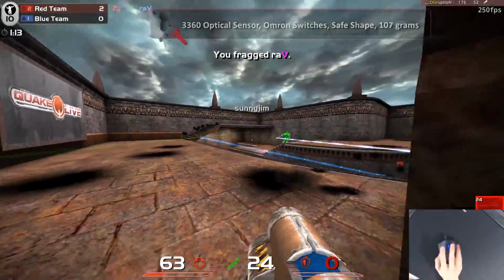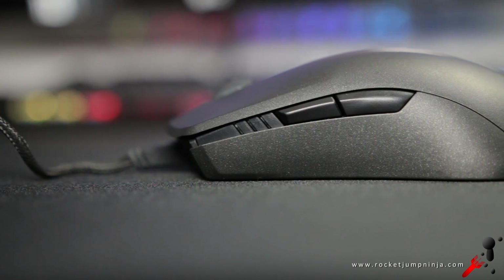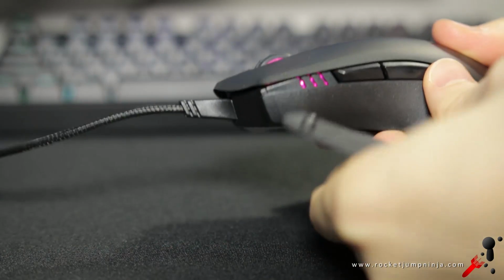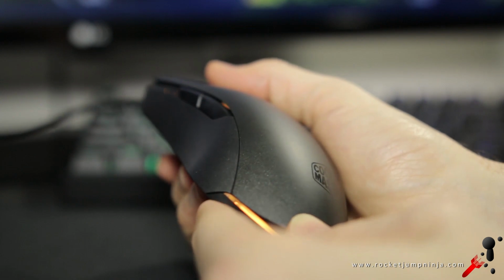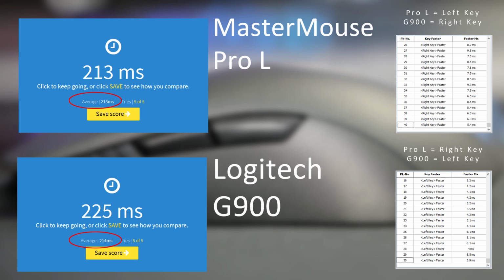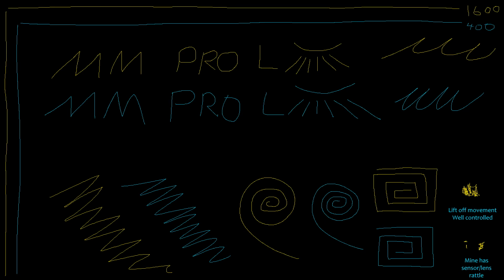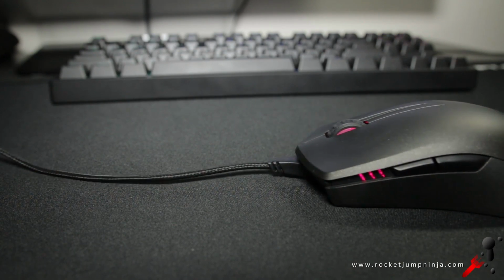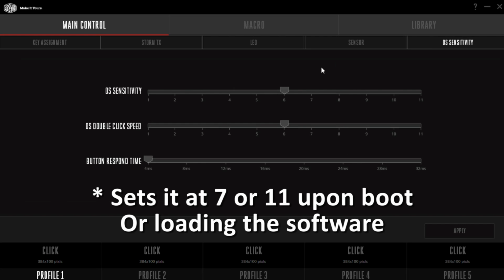Cooler Master MasterMouse Pro L Review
Medium-Large Ambidextrous mouse with buttons on both sides, 3360 Optical Sensor, Omron Switches and about 107 grams... looks good in many ways, but this mouse didn't get to its potential.

It really should have been a top recommendation, so hopefully Cooler Master continue on this path, because we should be seeing some top quality mice from them if they work on improving this mouse.

AMAZON LINKS

Amazon USA